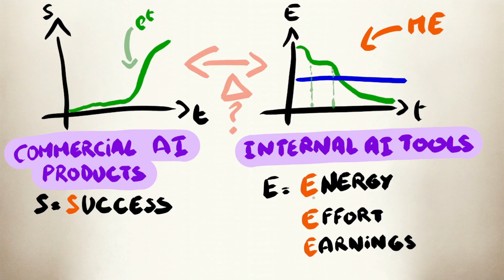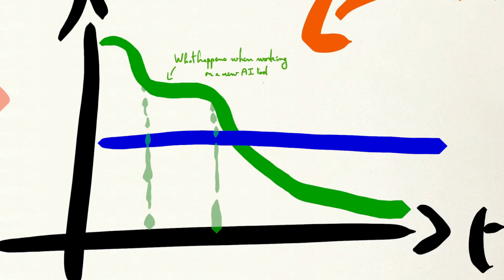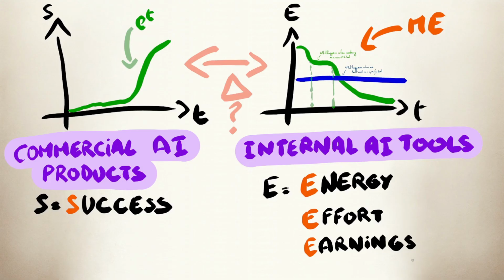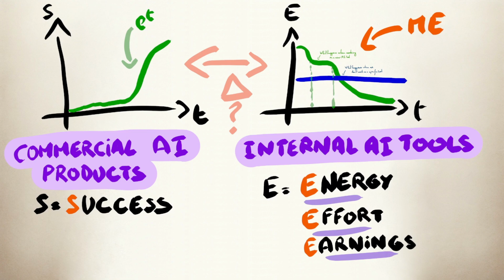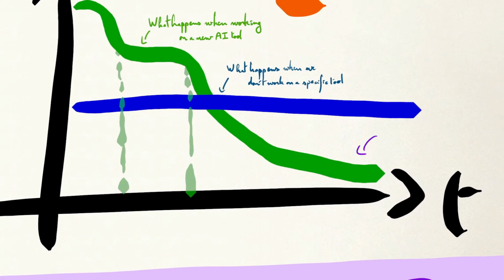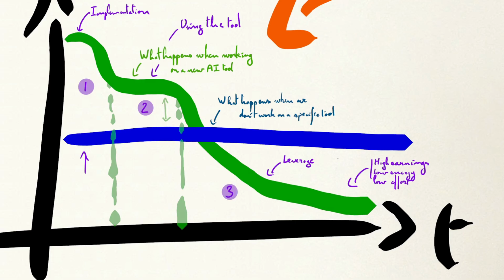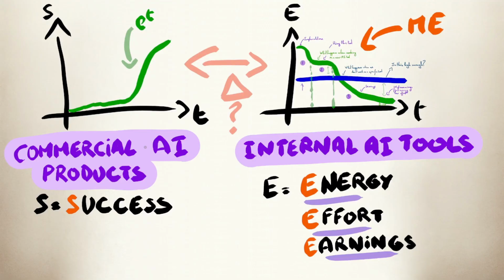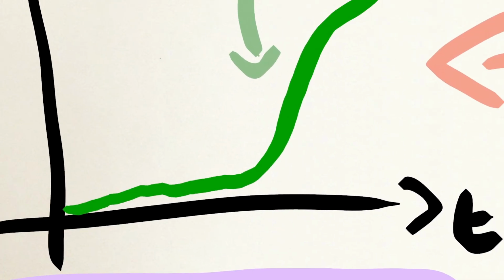How to Run a 5-Min AI Project Audit (to Save Months)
Still building AI tools that never get used, or AI products that never find users? This video is an AI project audit on two very different paths, internal AI tools versus a commercial AI product, so you can stop guessing, do real AI idea validation, and decide when to build an AI tool without wasting months.

You will learn how to run AI project planning around the real AI project tradeoffs, why iterate fast vs planning is not a contradiction, how to measure AI tool ROI through engineering productivity, and why AI tool reliability and debugging AI tools are the hidden cost in any AI automation workflow. Then we switch to AI startup ideas, AI product vs internal tool, build vs buy AI, and the core of AI product validation, AI MVP strategy, product market fit, and LLM product strategy, including how to build an AI moat with an AI data moat or an opinionated AI product that becomes a defensible AI product.

I created a FREE masterclass for you:
✨ *Complete Roadmap: Create Your Own AI Without Tech Skills*

This free training shows non-technical beginners how to create their own working AI step by step.

Don’t miss out, click the link and start creating your own AI today!